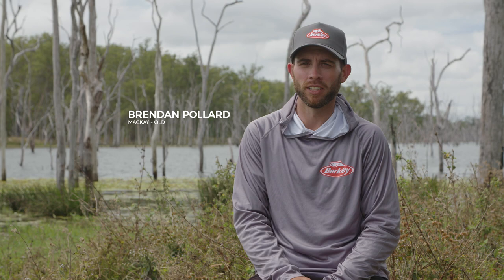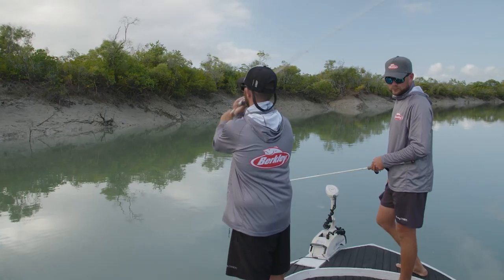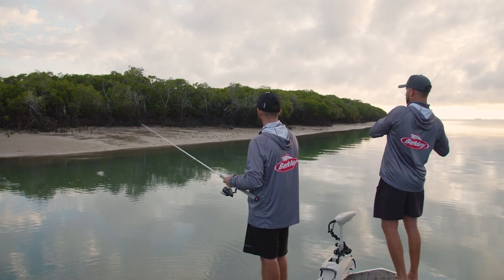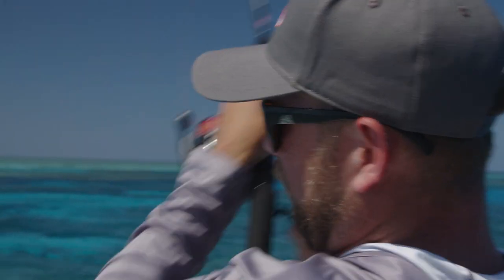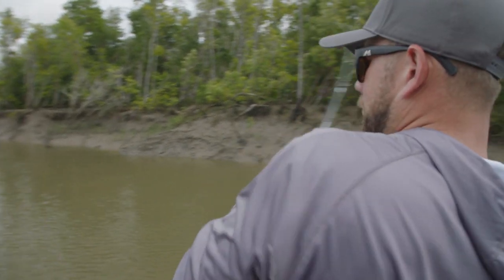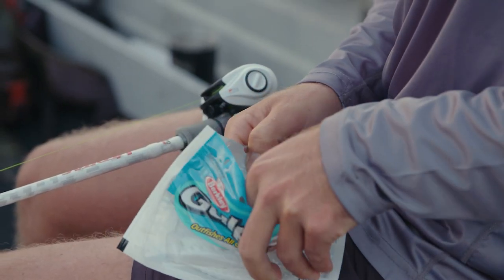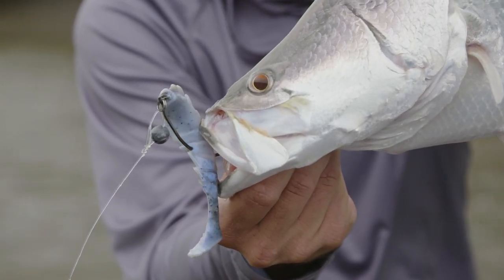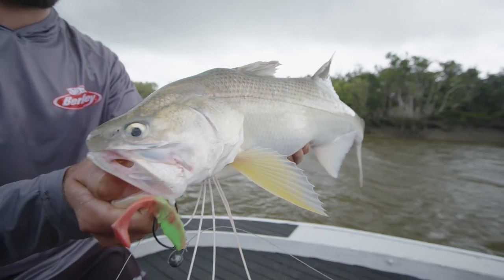New For 2021 Gulp! - The Gulp! Advantage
See the all new Berkley Gulp! lineup for 2021 go to work on some Australian northern species 🎣🔥

Watch Brendan & Mark from Casting Cowboys Fishing put a game plan in place and head to the water in central QLD where they target barramundi, threadfin salmon, flathead & coral trout using the full potential of the Gulp! advantage to catch more fish! 🎣🐟

See the full range of new Gulp! baits and the science that goes into them